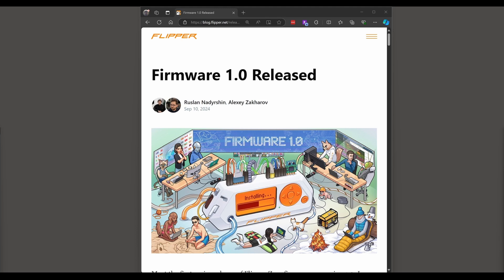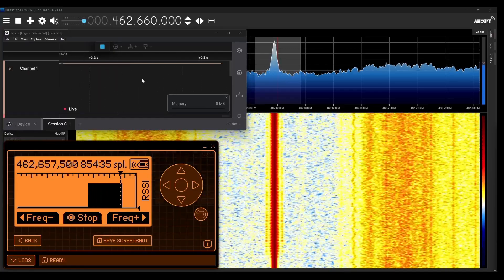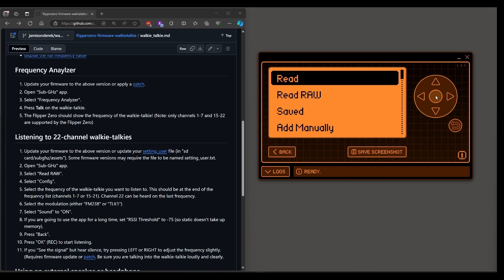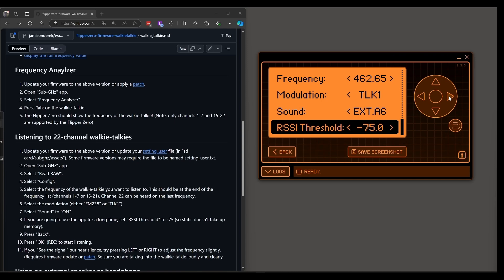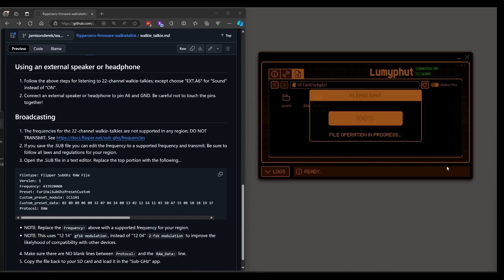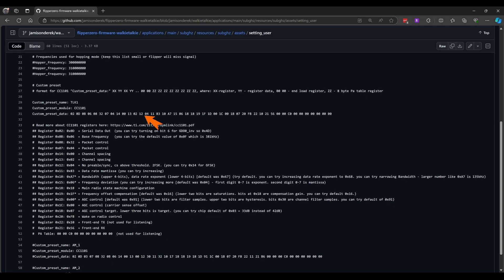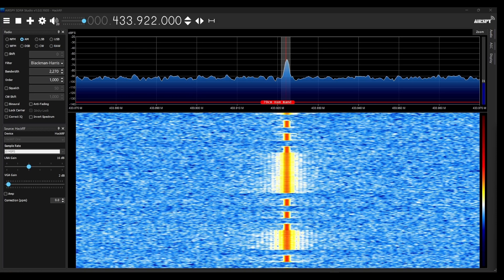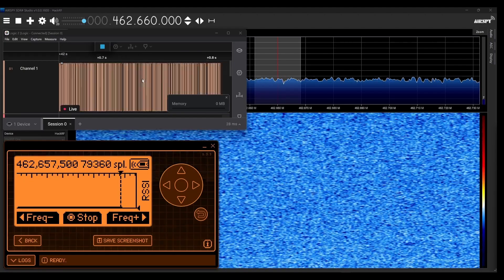[134] Flipper Zero: Listen to Walkie-Talkies (channel 1-7, 15-22)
In this video we look at how the Flipper Zero can listen to walkie-talkies (the ones with channel 01-22). These operate on a frequency not typically used by digital signals, so the Flipper Zero doesn't know about them (~462MHz). My firmware (based on Official 1.0) adds support for Frequency Analyzer at 462MHz, adds frequencies for Ch 1-7 (works for 15-22), adds TLK1 custom profile for improved reception, and adds EXT.A6 support for connecting an external speaker or headphones.

The 462MHz isn't in the allowed to broadcast frequency range, so we look at how to modify a captured file to rebroadcast a message at 433.92MHz, which can be picked up by an inexpensive Baofeng radio.

5:21-5:30 the AI whisper captioning correctly typed the message!

Timeline:
0:00 - Introduction
1:20 - Install walkie-talkie firmware
2:21 - Configure Flipper
3:52 - Listening on Flipper
4:20 - Modify .SUB to broadcast
5:30 - External speaker
6:00 - Preset TLK1
6:44 - 2FSK receives FM modulated signal
9:36 - Summary